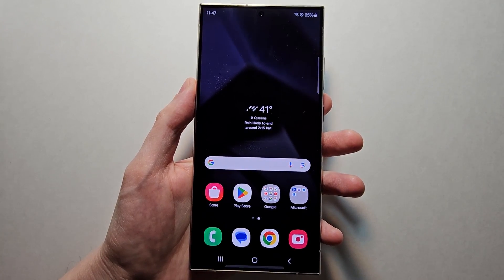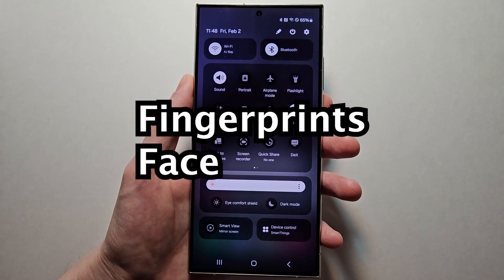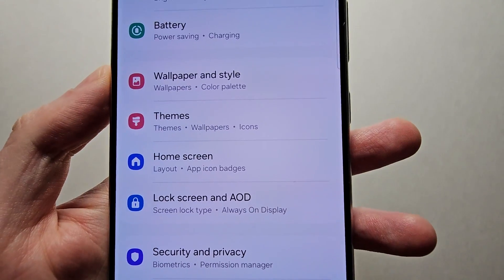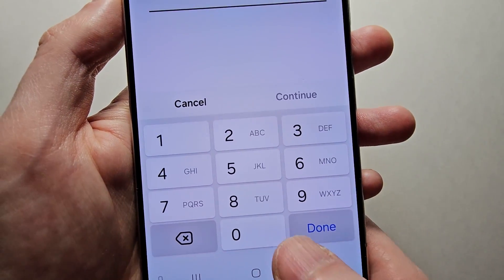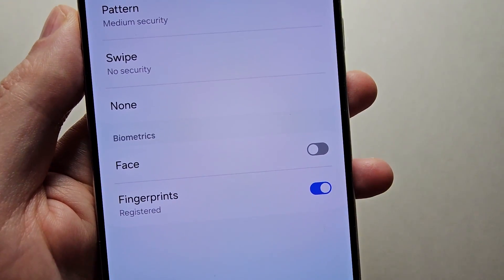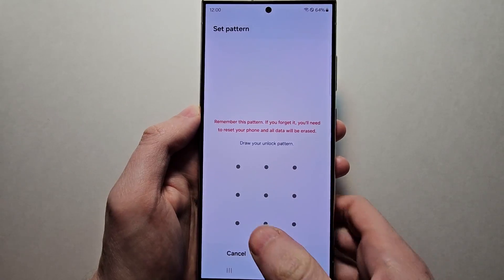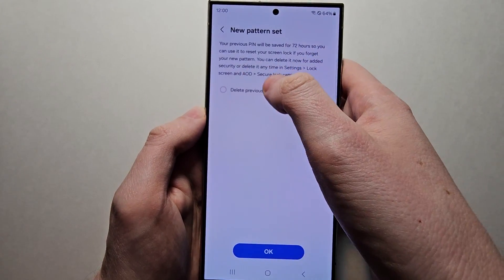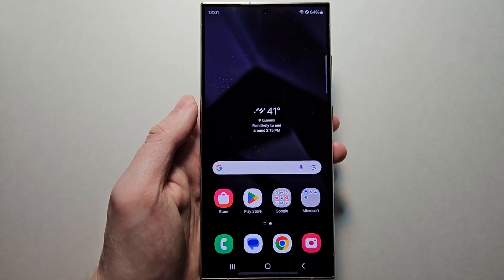How to Change Unlock Method on Samsung Galaxy S24 / S24 Ultra!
How to set and change unlock method (PIN, password, pattern, swipe, fingerprint, or face unlock) on Samsung Galaxy S24, S24+ or Ultra.